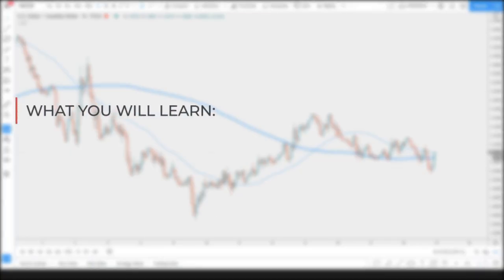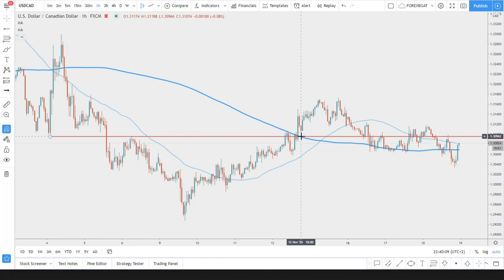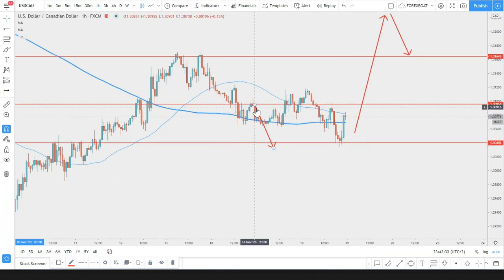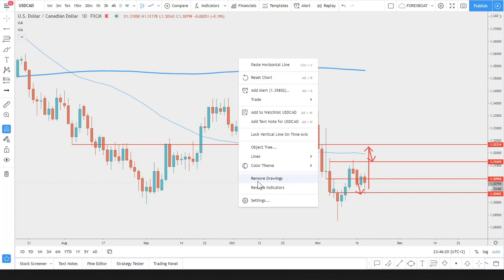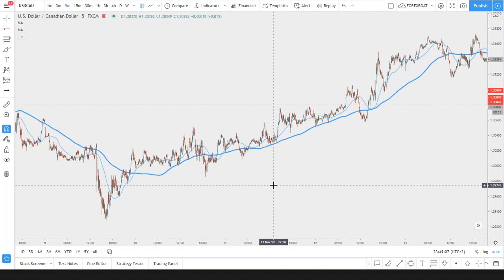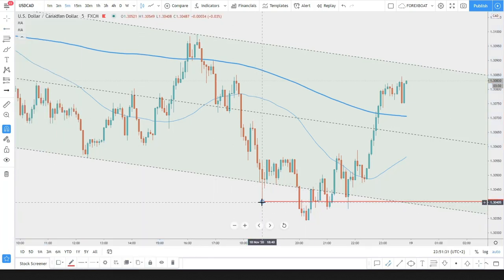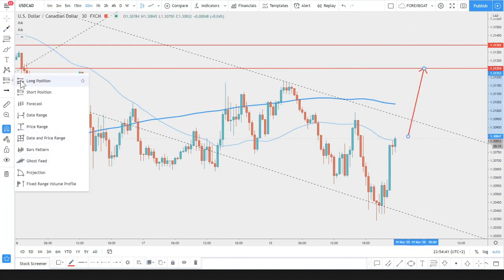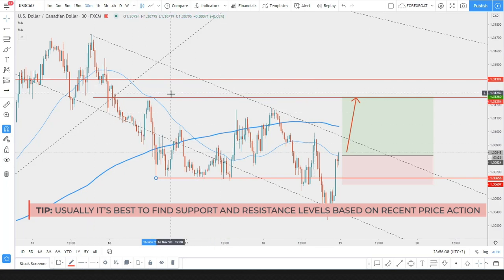How to Find and Draw Support and Resistance Levels